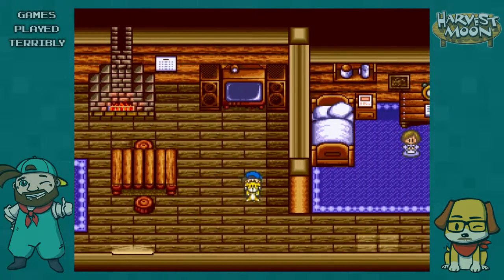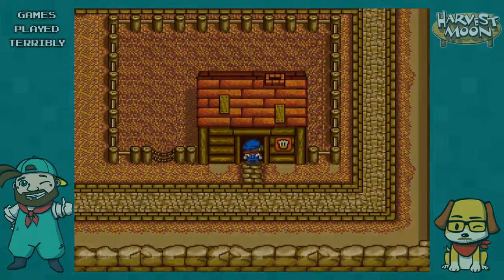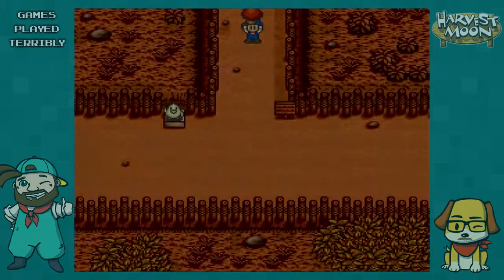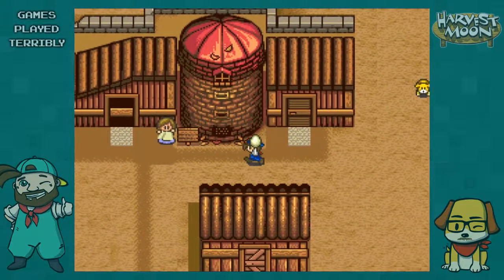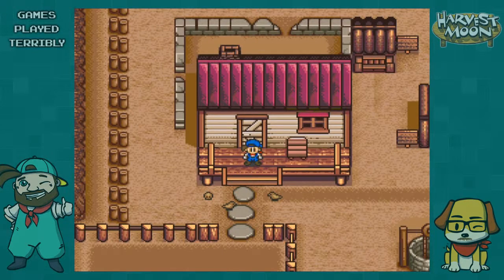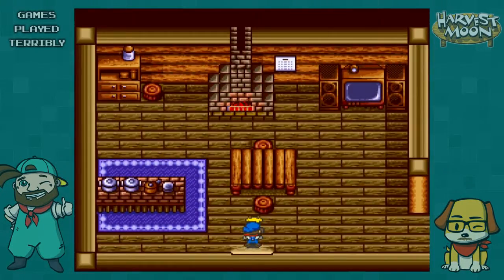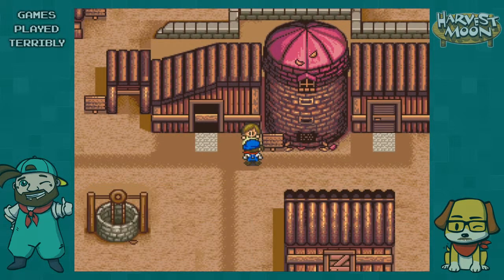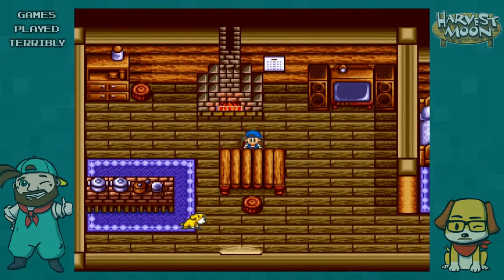Harvest Moon Part 25 - COWS - Games Played Terribly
Our cow empire is just beginning.